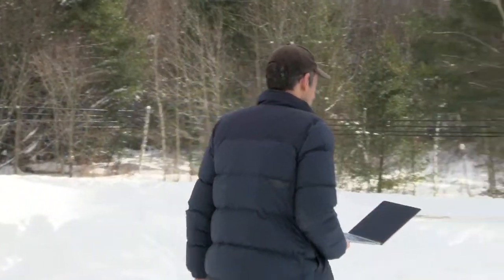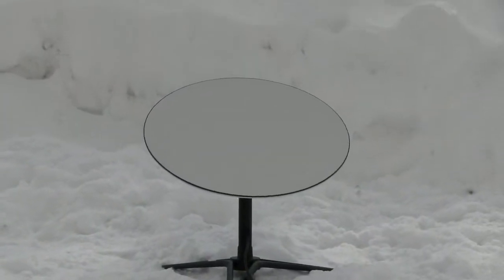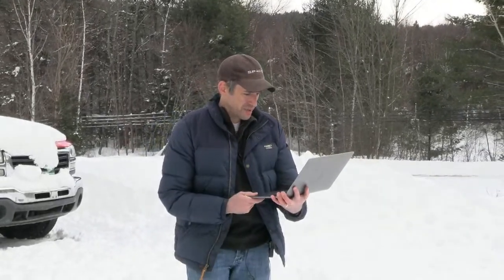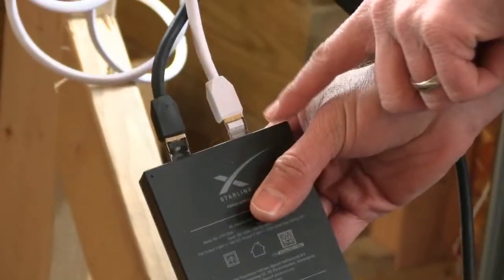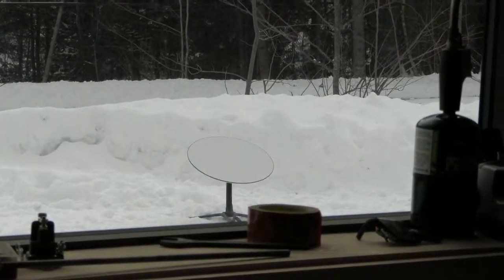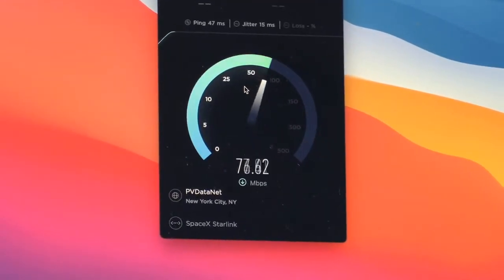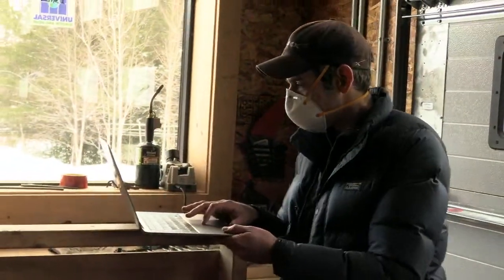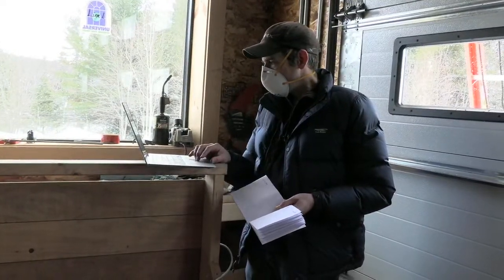Streaming Live with @SpaceX StarLink!